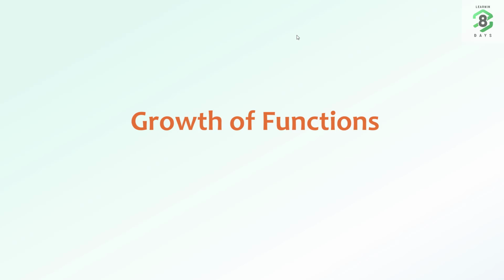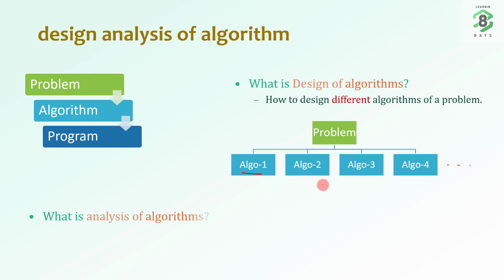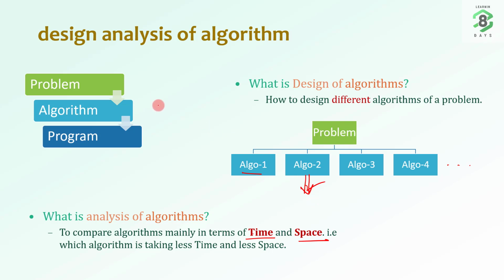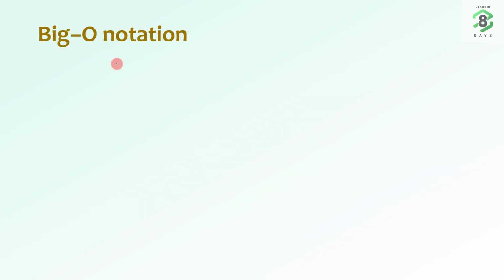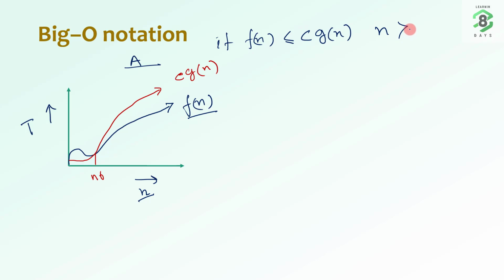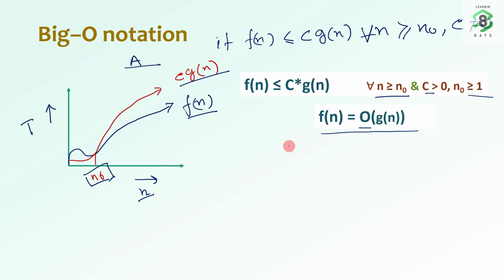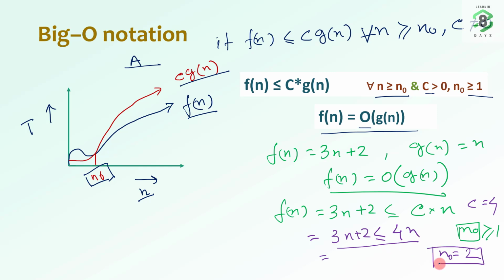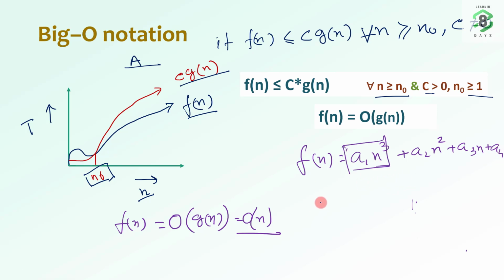Growth of a Function | Asymptotic notation | Big-O Notation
Growth of a Function, Running Time, Asymptotic notation, Big-O Notation.